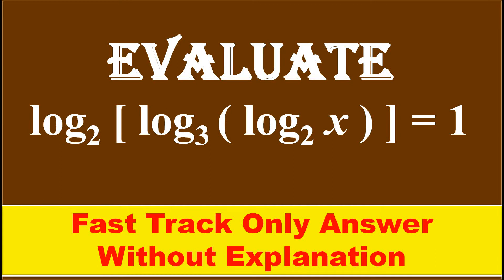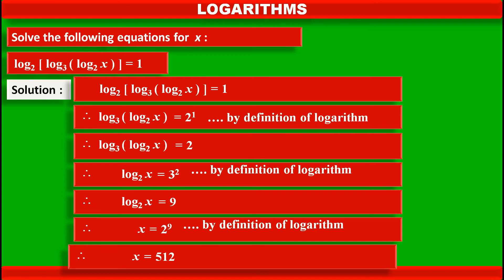FAST TRACK ANS, 15. Evaluate the following log2 [ log3 ( log2 x ) ] = 1